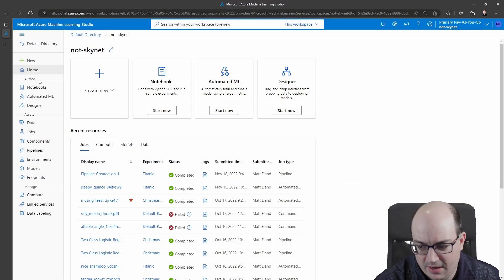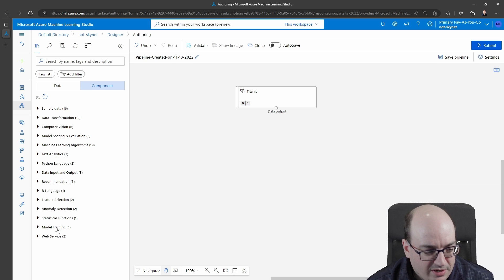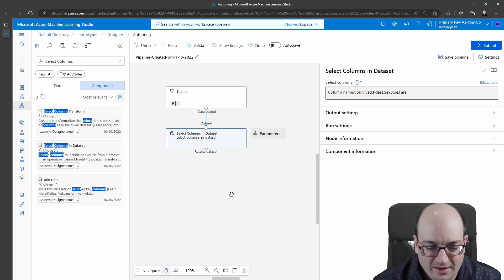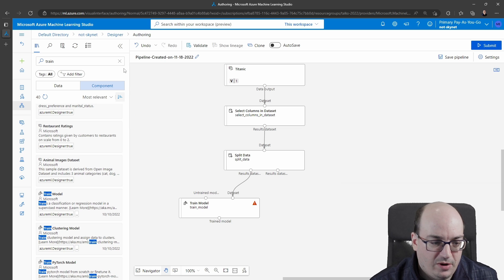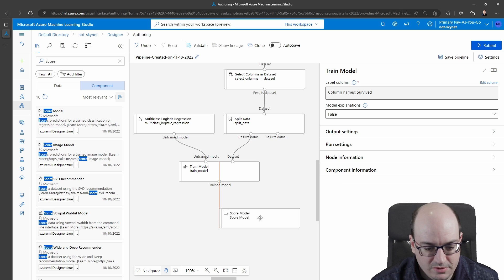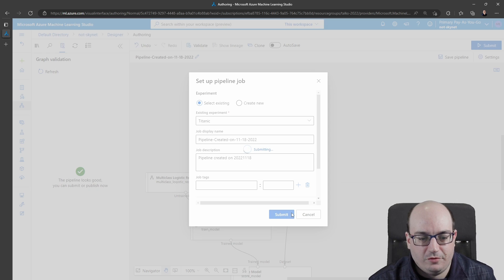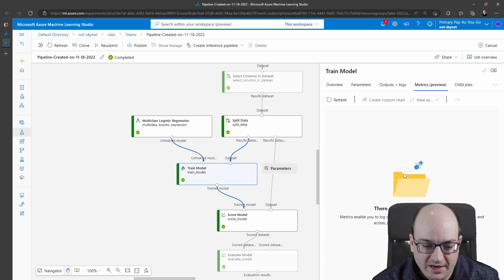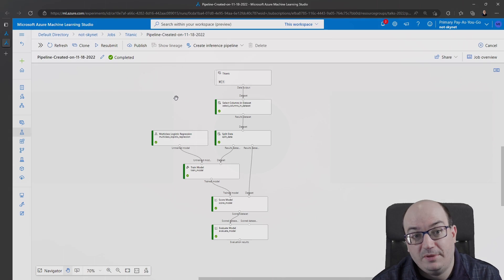Drag & Drop Machine Learning with Azure Machine Learning Studio Designer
Azure Machine Learning Studio's designer lets you create reusable MLOps pipelines for repeatable model training runs using a drag and drop interface.

In this video we create and train a model training pipeline, discuss how to get the model, view its metrics, deploy that model as an inference config, or publish the training pipeline for repeatable runs in the future.